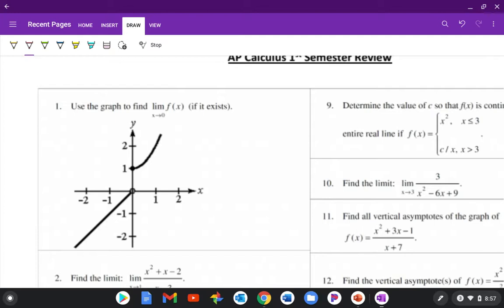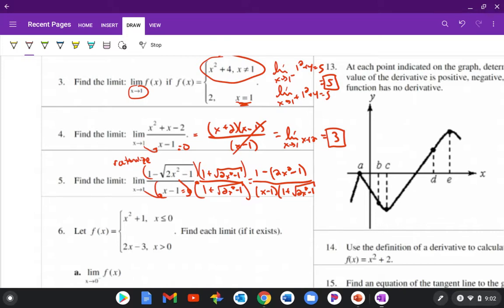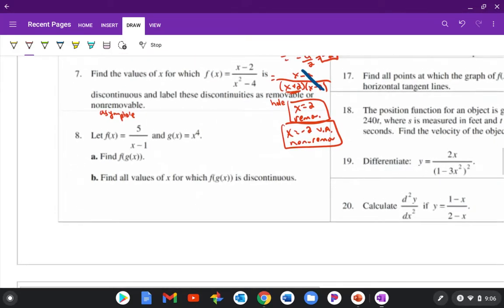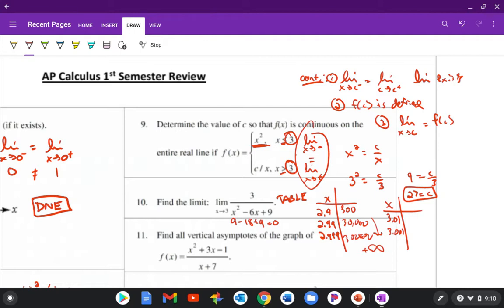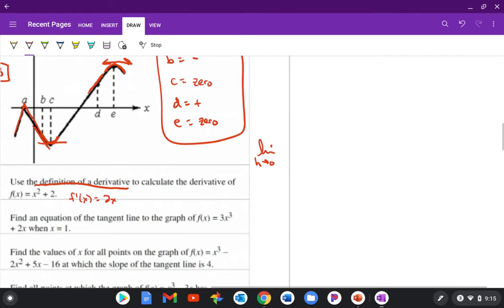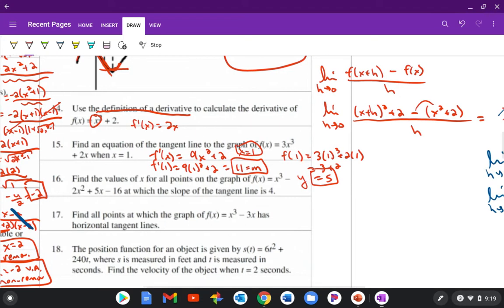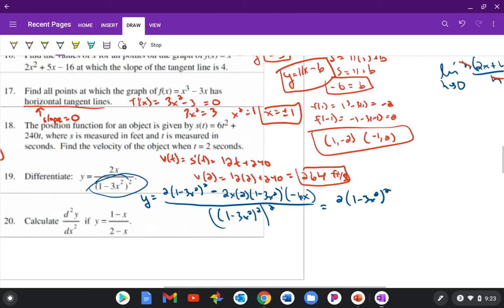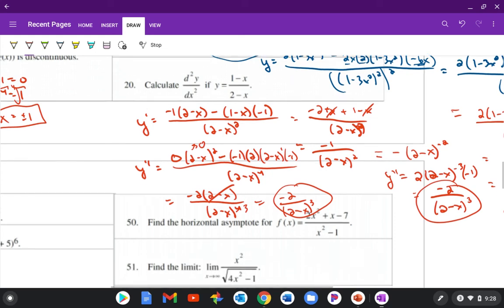1st Semester Review Answers - Part 1